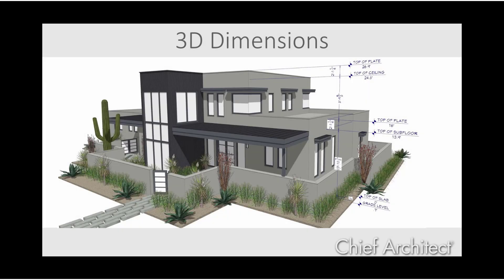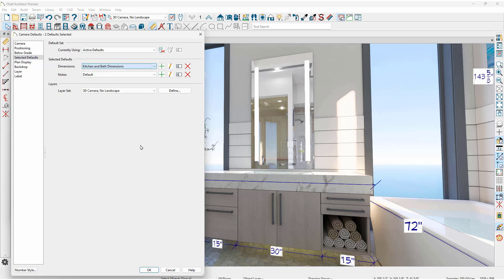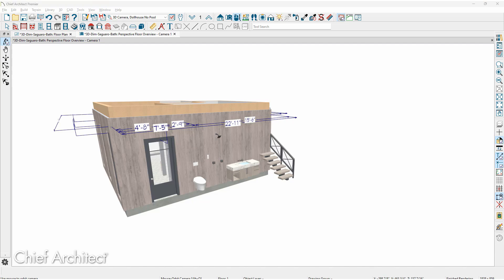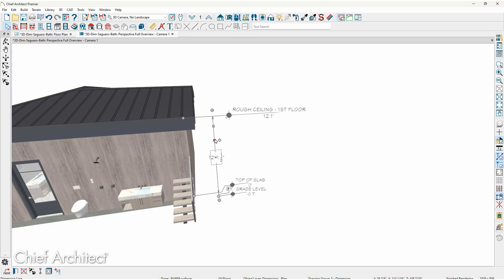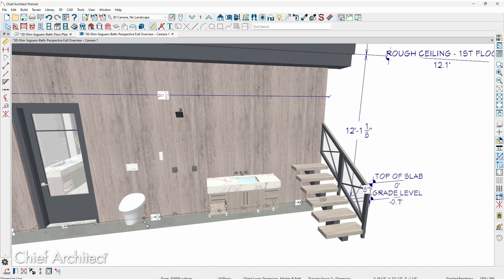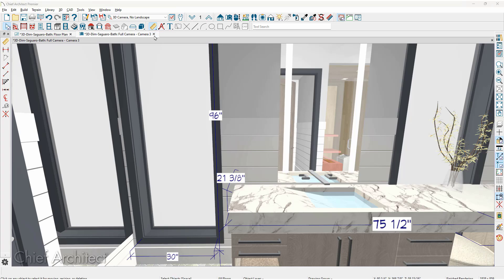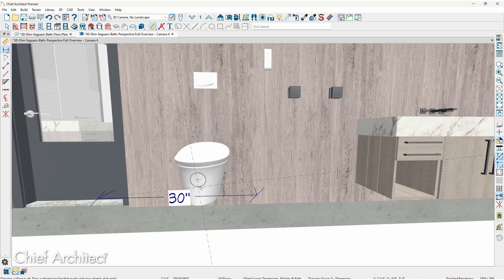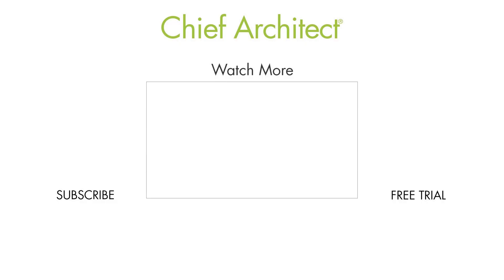Generating Dimensions in 3D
Drawing dimensions in 3D is similar to how dimensions are drawn in the plan view. This video will cover how this can be done with Chief Architect Software.